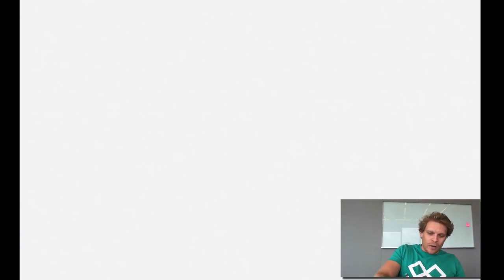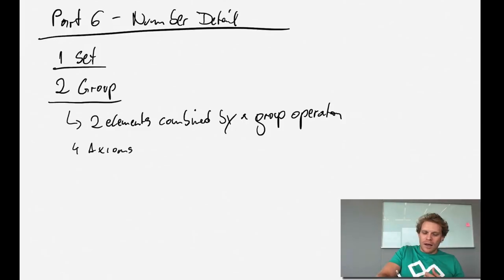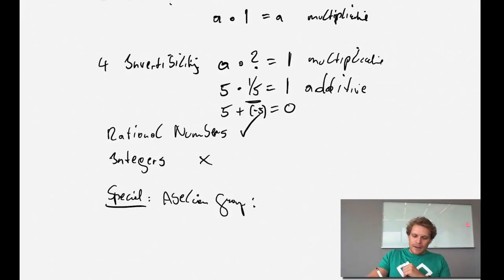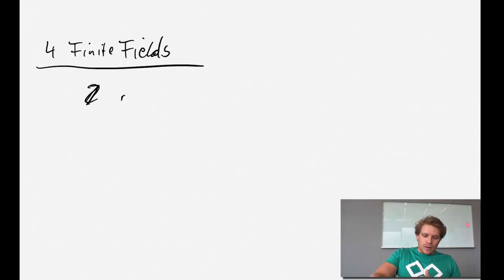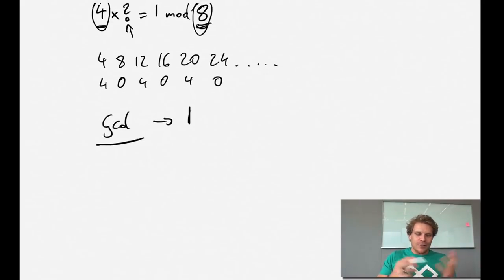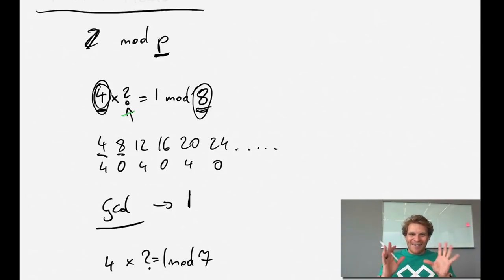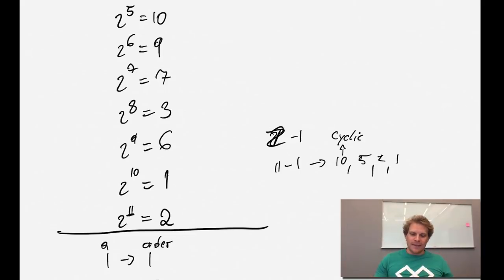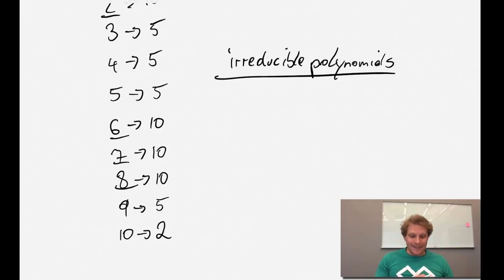Number Theory: Finite Fields and Cyclic Groups | Part 6 Cryptography Crashcourse